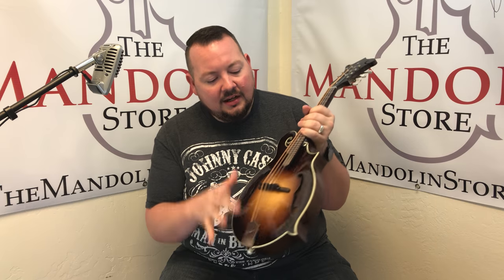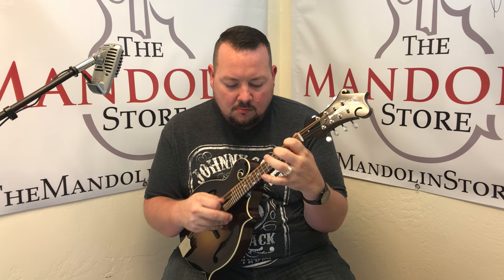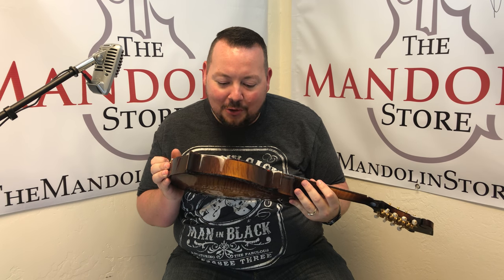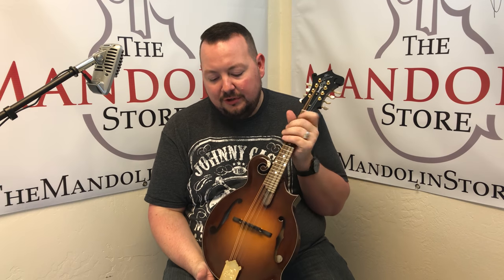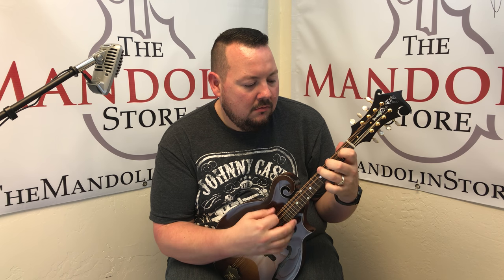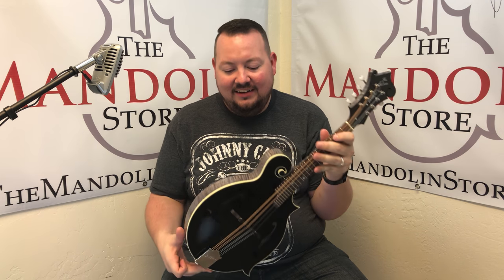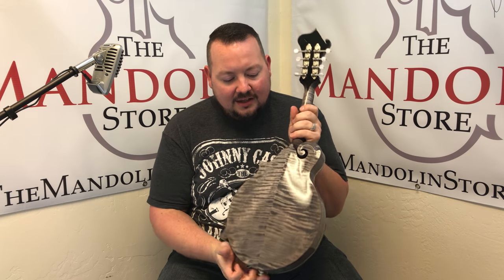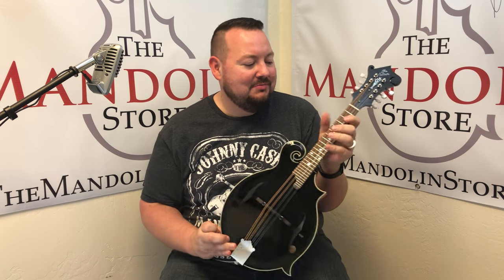Gibson F5-G Mandolin ∙ The Mandolin Store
This was recorded on a iphone and a Shure MV51. We carry Gibson, Weber, Collings, Ellis, Pava, Eastman, Kentucky, The Loar,  and more!